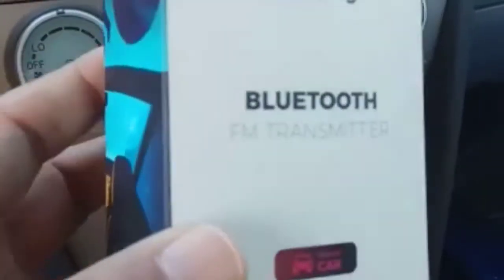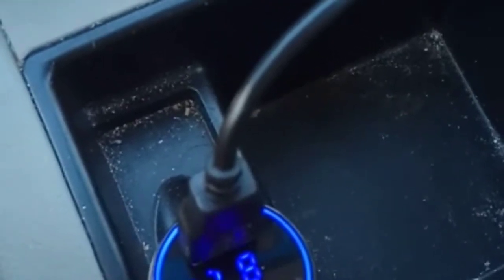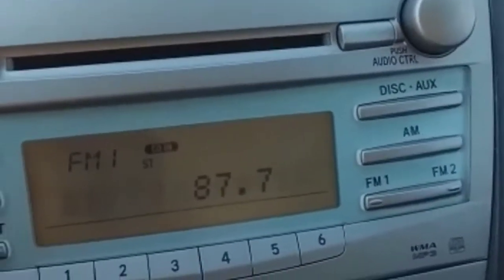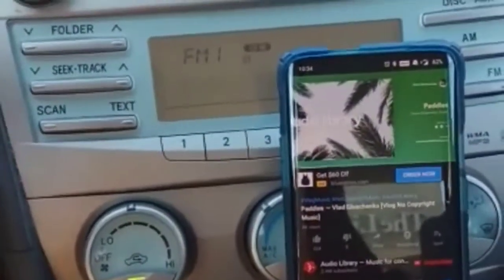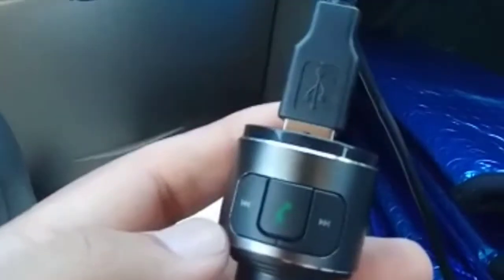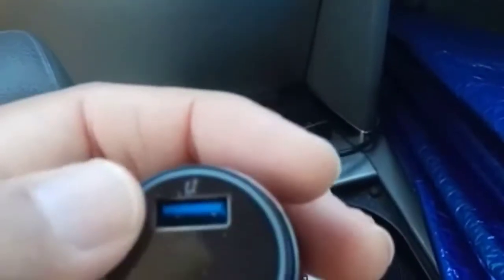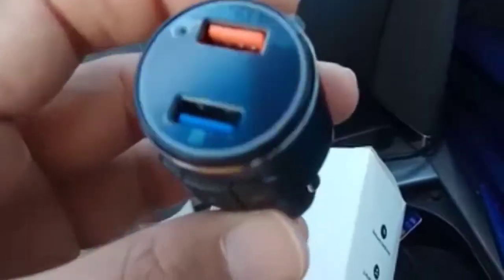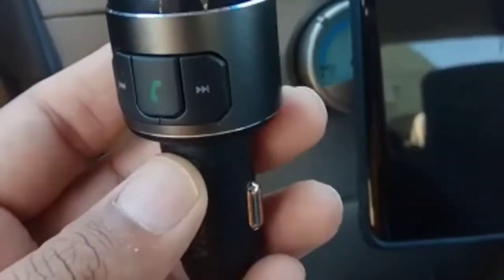VicTsing V5.0 Bluetooth FM Transmitter with QC3.0 USB Charging port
This is a review video for VicTsing (Upgraded Version) V5.0 Bluetooth FM Transmitter for Car, QC3.0 & LED Backlit Wireless Bluetooth FM Radio Adapter Music Player /Car Kit with Hands-Free Calls, Siri Google Assistant